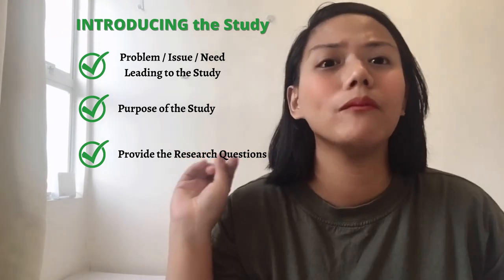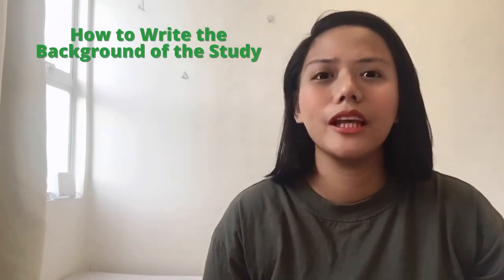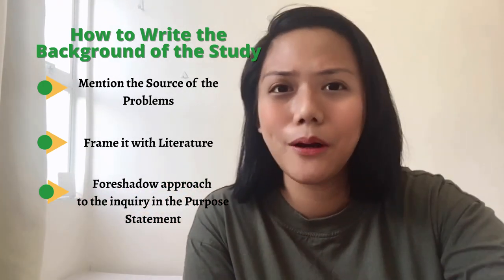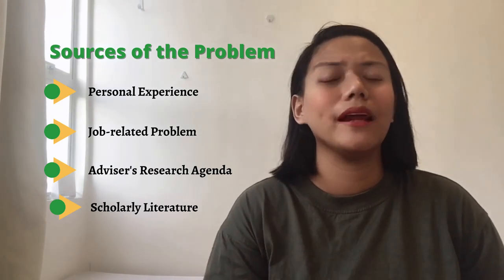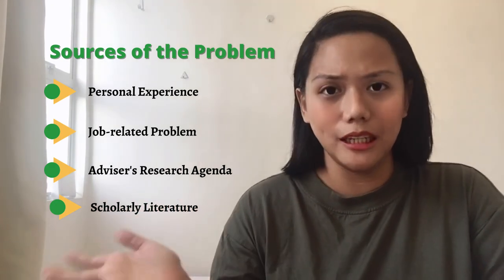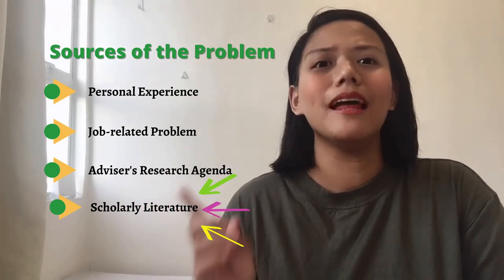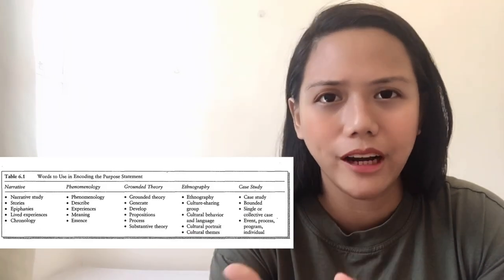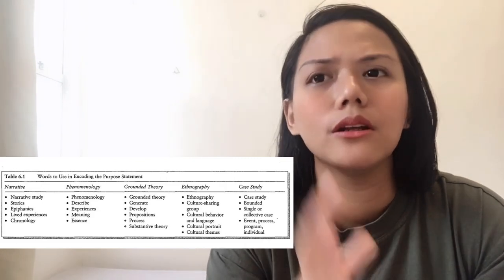HOW TO WRITE THE INTRODUCTION | QUALITATIVE RESEARCH | RESEARCH IN DAILY LIFE | RESEARCH 101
Hello, in this video I shared the essential components in Introducing a Qualitative Study using John Creswell (2007) as my main reference.
I also shared here my video on how to Write the Background of the Study using Quantitative Approach (with thr inverted pyramid as a guide).

Happy Learning!

❤️ Love & Light,

Mrs. Bads